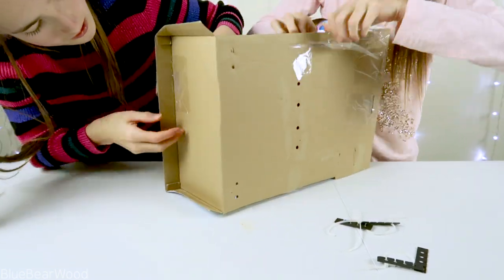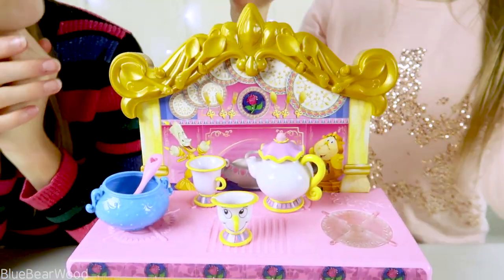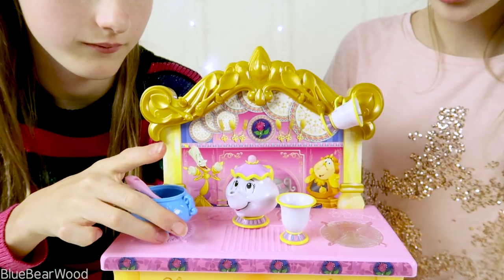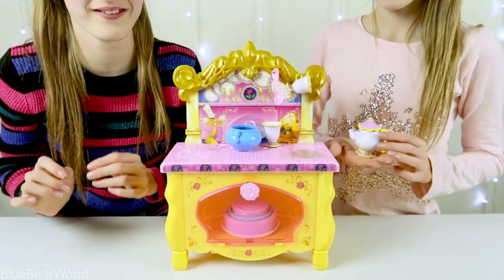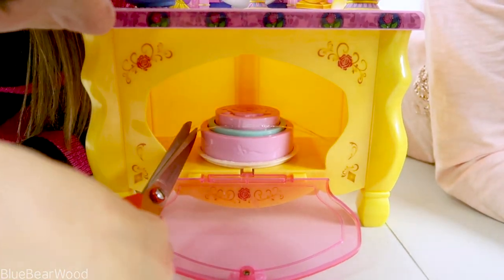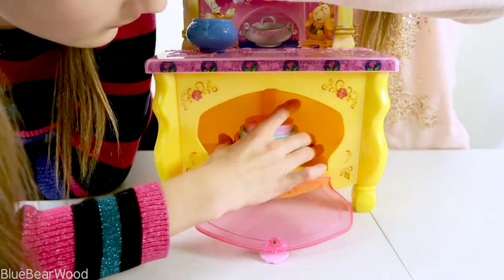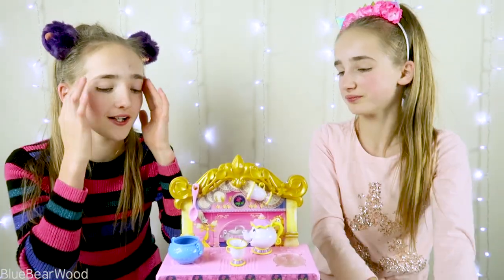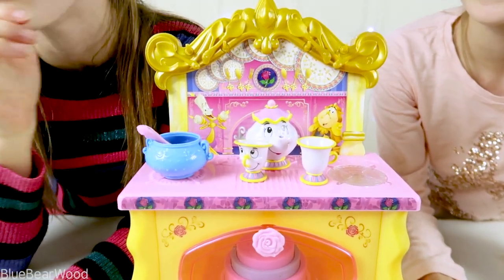Disney Princess Belle's Enchanted Kitchen - Table Top Toy Kitchen Playset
Jakks Pacific sent us their adorable Belle's Enchanted Kitchen to review and we love it!

Join Mrs. Potts and Chip for some sweet fun in the kitchen. Place the tea pot on the stove and the stovetop will light up and make cooking noises. Place the cake in the oven and it will raise right before your eyes.

This is a brilliant little kitchen set for imaginary play!

Amazon UK